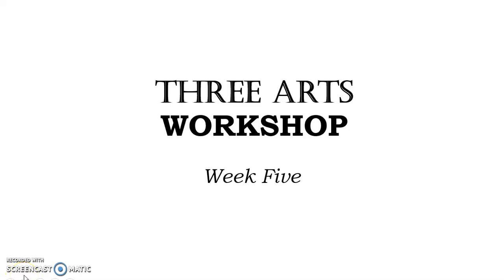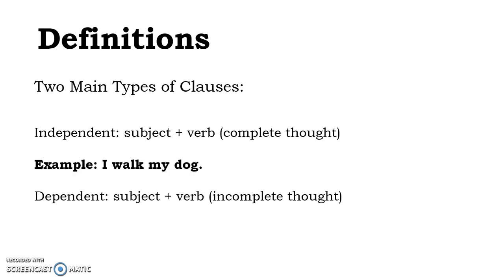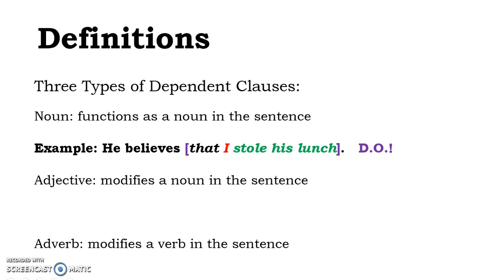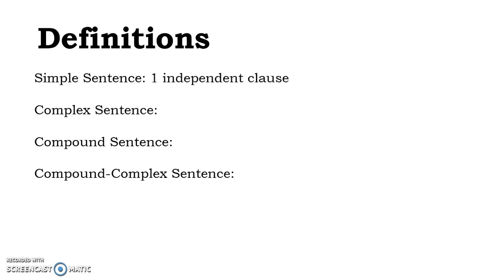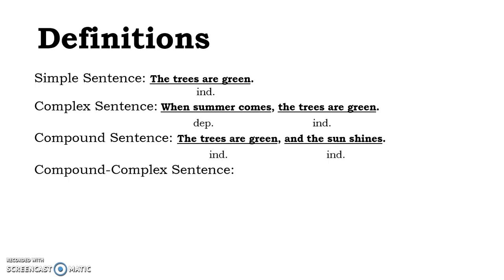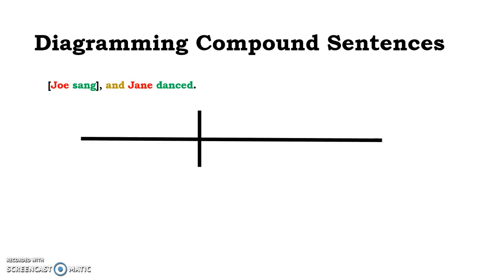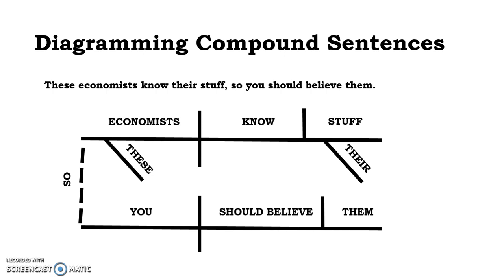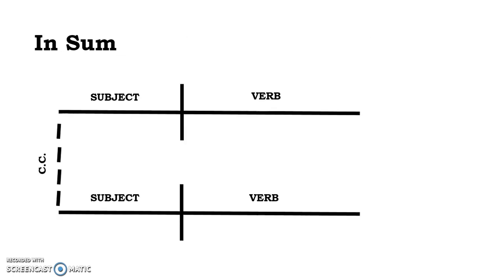Three Arts Workshop - Grammar - Week Five (Compound Sentences)